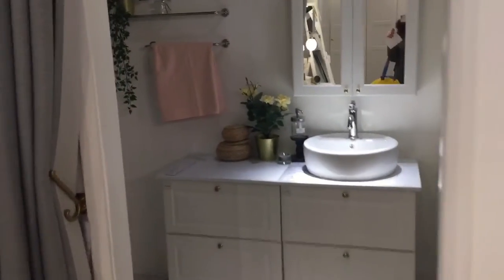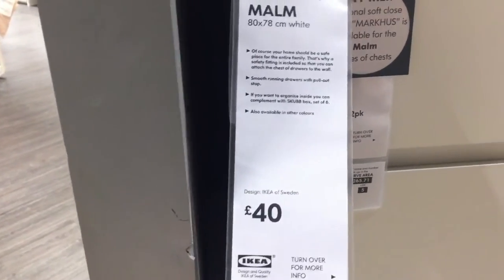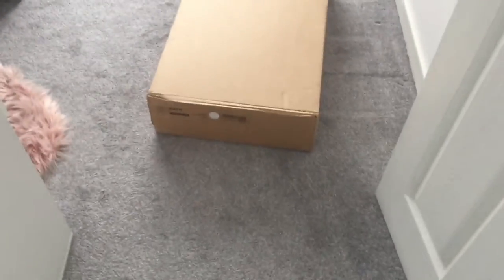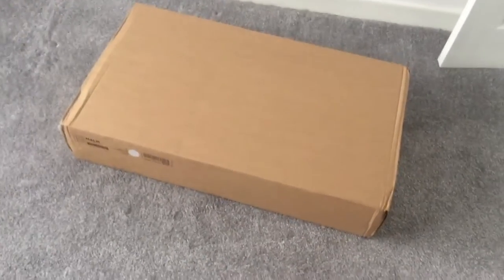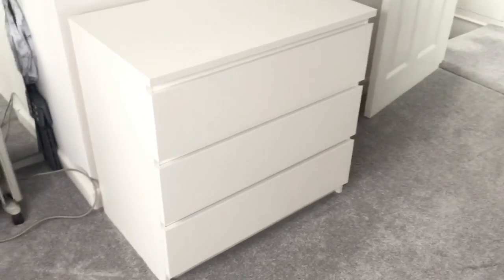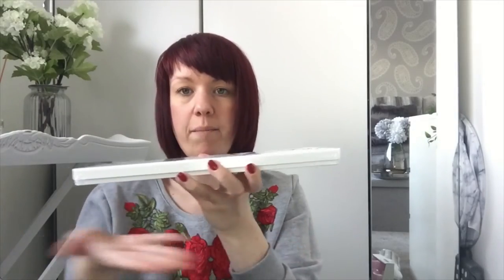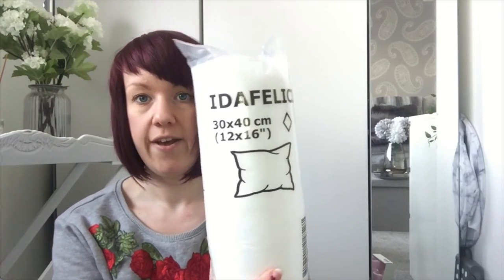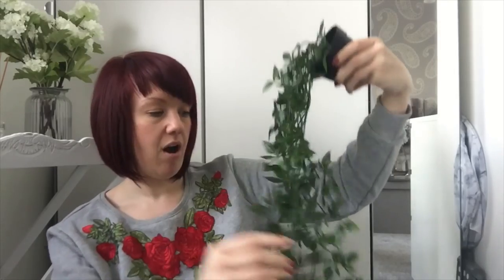COME TO IKEA | BUILD IKEA FURNITURE WITH ME | IKEA HAUL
Hi Everyone!! 👋🏻

Hope you are all well, in this video I take you all to Ikea with me!

I was desperate for some more storage for in my bedroom, so I decided to head off there to purchase a 3 drawer Malm unit in white to match the other bits in the bedroom already then I came home, built them and filmed a mini haul of the other bits I got all before having to pick up my little boy from pre-school I was amazed I did it!

XxxHope you all enjoy watching!Xxx